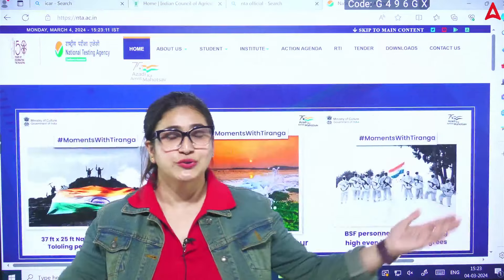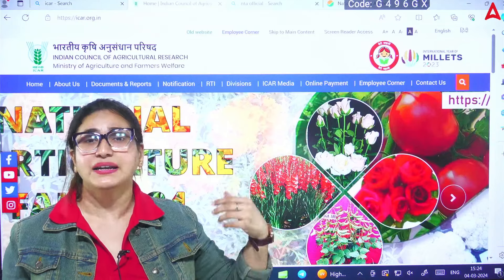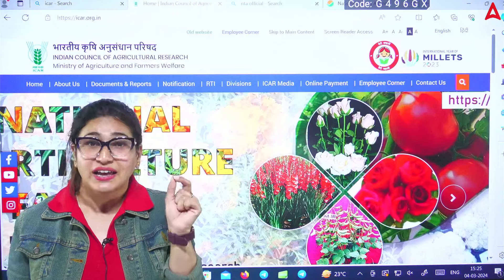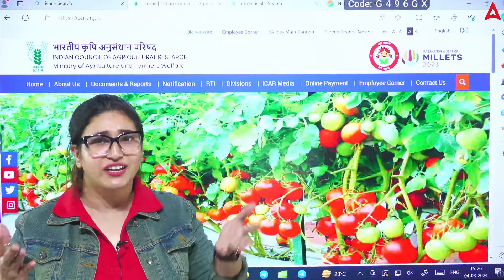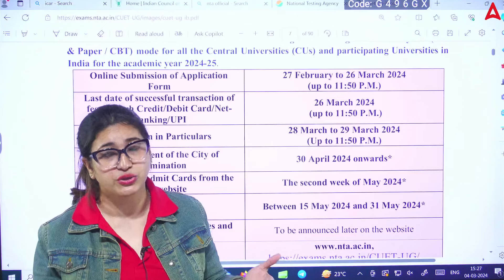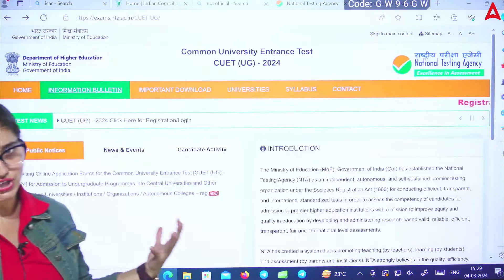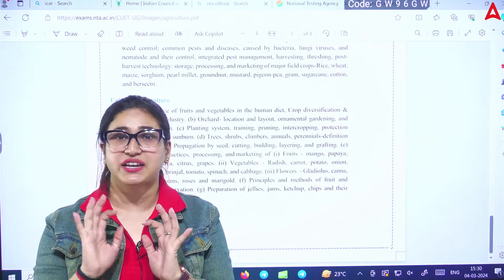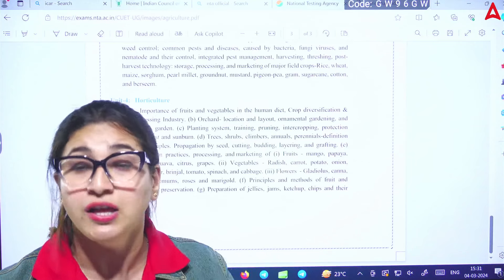ICAR 2024 Application Form Out | ICAR 2024 Complete Detail in 1 Video | CUET Latest Update🔥🔥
Batch Admission Query - 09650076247 Exciting news for ICAR 2024! 🌾 Rubaika Ma'am covers it all in one comprehensive video—ICAR 2024 Application Form Out, along with a complete detail breakdown. Don't miss this informative session by Rubaika Ma'am to kickstart your ICAR 2024 preparation! 🚀
👉🏻Ask Your Doubts🤷‍♀️ & Directly Connect With Teachers :

👉🏻For Admission Related Queries Call  👉 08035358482

Start Your CUET Preparation With CUET 2024 Delta 2.0 BATCH
Join NOW -

✅One Stop Solution for Complete CUET Preparation (CUET Maha-Pack) :-

👉 Download the ADDA247 APP for your complete Exam Preparation, Free Tests & many more